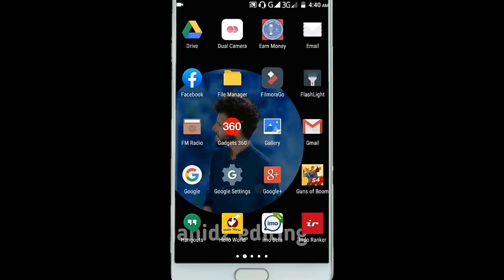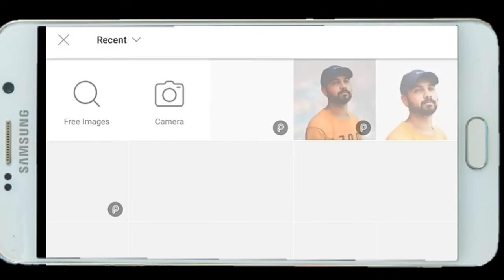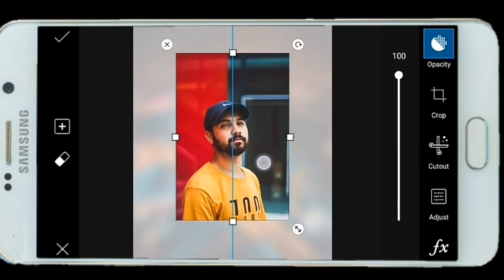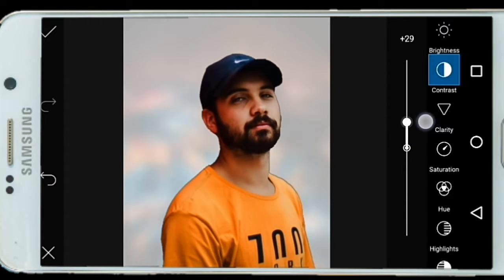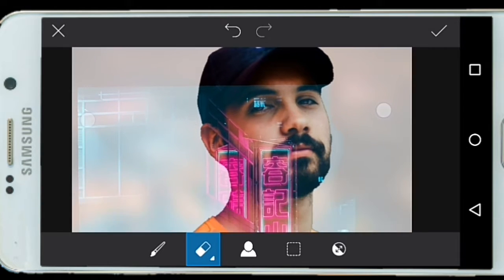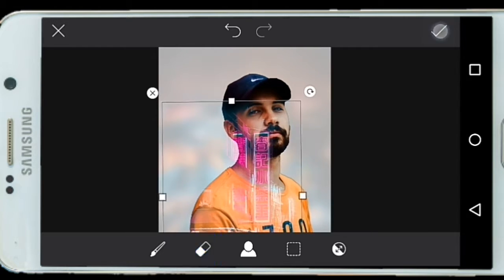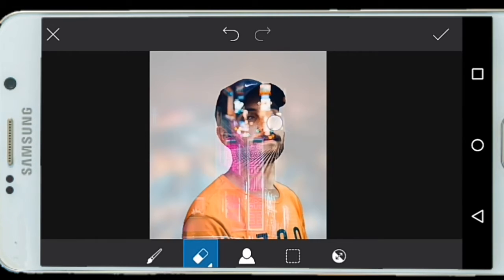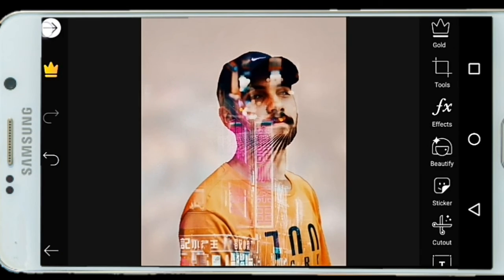Double Exposure Effect Tutorial on Picsart.best Editing on picsart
double exposure effect. picsart tutorial double exposure.picsart editing.edit photo on picsart. picsart best photo editing.
hey guyz! **welcome to my new video.**hope that all of you enjoy this video.I do hardwork on my each to make it better.if anything of the video part you unlike then plz comment on the video.